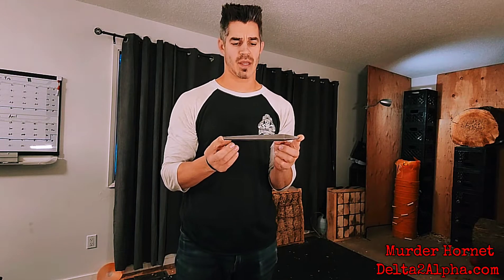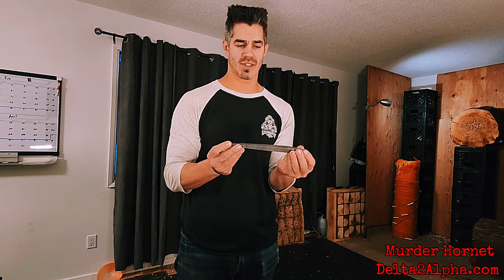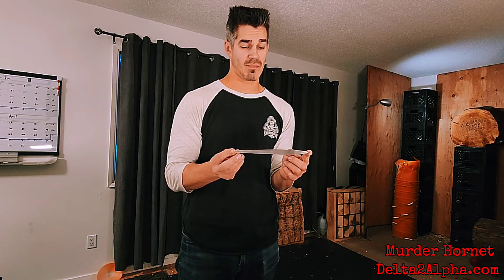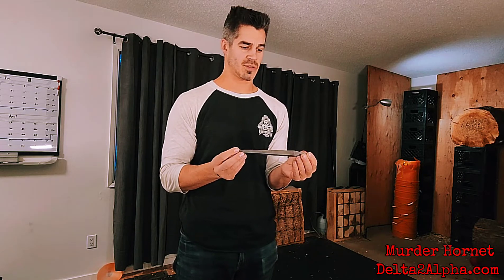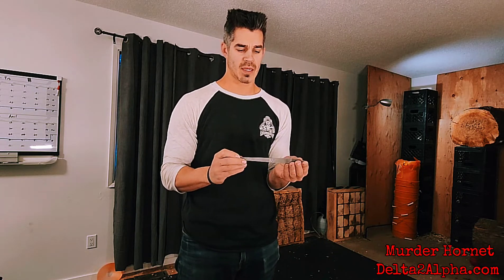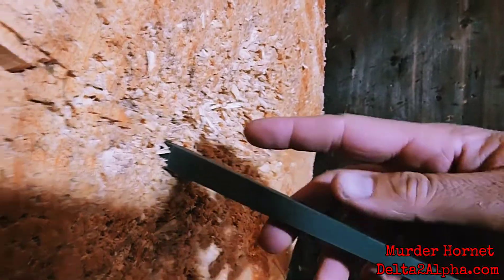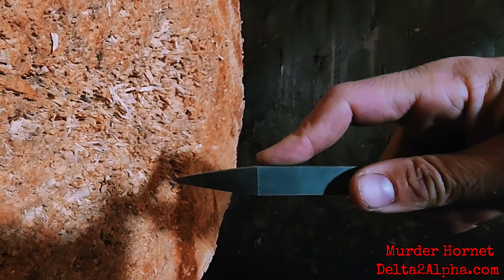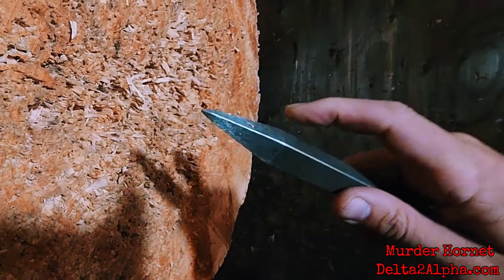Murder Hornet Bo Shuriken Breakdown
The Square Stock, and wide flats offer a lot of contact, and give a great feeling of control. While the long Tapered body guarantees  smooth releases in a variety of No-Spin Techniques. In addition to this the Hornet Aggressively Punches it’s Signature Square holes of Sadness into it target.

It performs well in Wave Style Throws as well as Traditional Shuriken Slide. Ace has developed a Modern Hybrid throw that works exceptionally well these modern Shuriken Designs. Follow The Delta 2 Alpha Youtube Channel for Future Videos

Specs:
Length: ~8.5″ /21cm
Thickness:  ~5/8” / 15mm Square Stock
Weight:  ~8oz/~220g
Material: D2 Tool Steel
Finish: Light Textured Acid Wash
Balance: Front Heavy
Designed By: Ace Johnson (Delta 2 Alpha Design) in Collaboration with M. Bind (Bo-Shuriken.org)

*Though this is an original design, Inspiration for it can be found in the Negishi Ryu & Kashima Shin Ryu Schools*